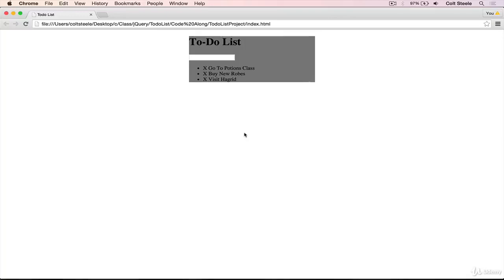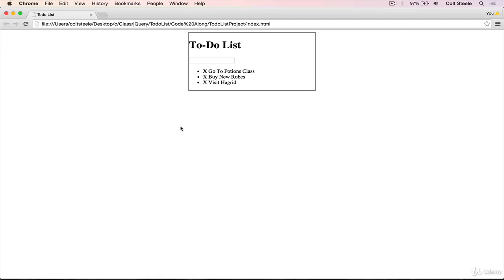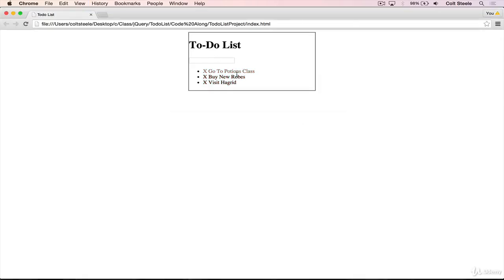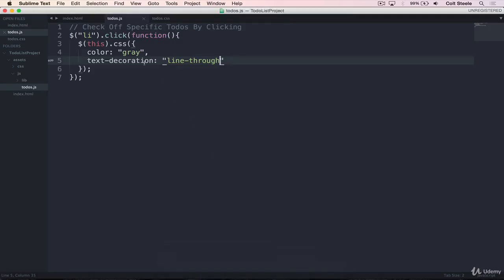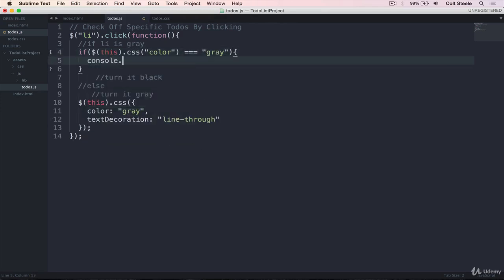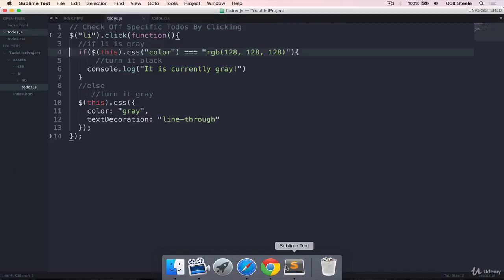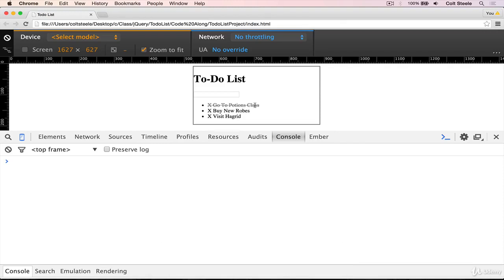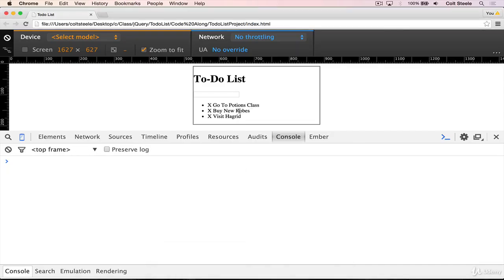16. Todo List Marking Completion in jQuery | Learn jQuery for beginners